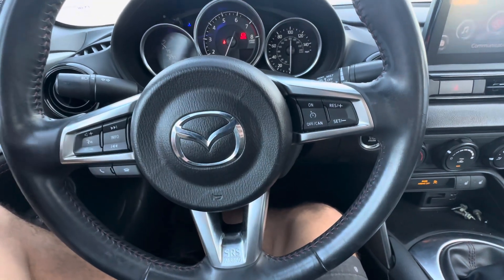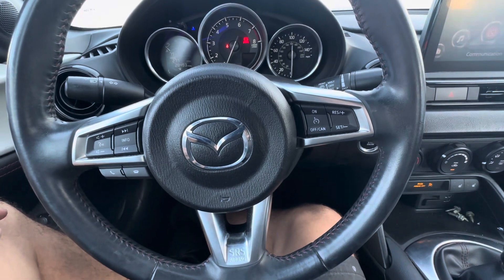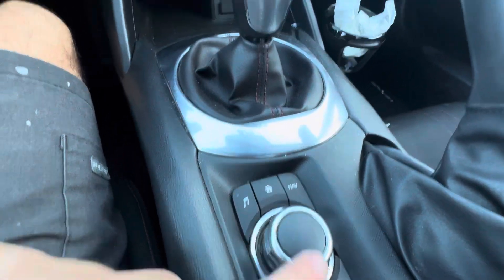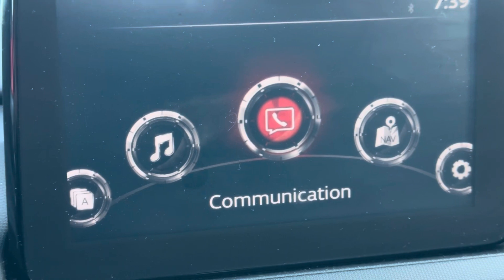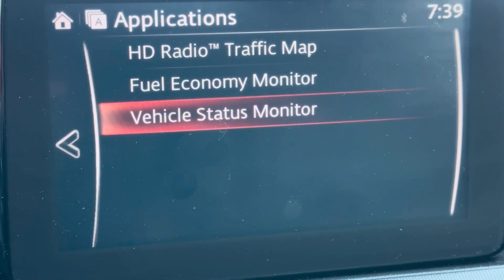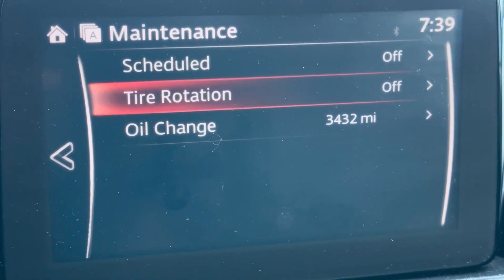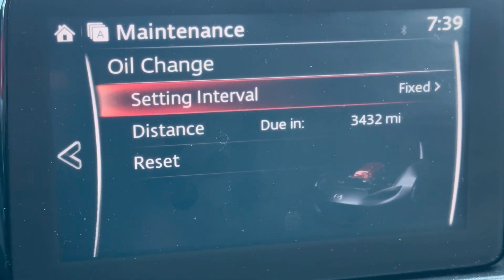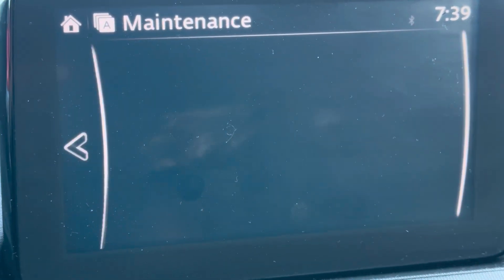2018 Mazda MX-5 Miata How to reset oil life maintenance reminder / Service Past Due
In this video we learn how to reset the oil maintenance reminder in a 2018 Mazda mx5.